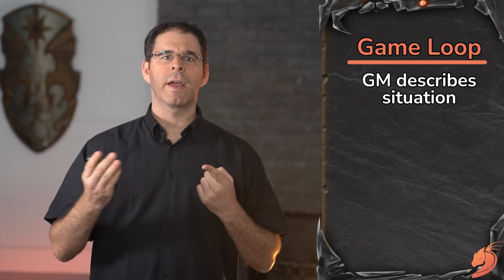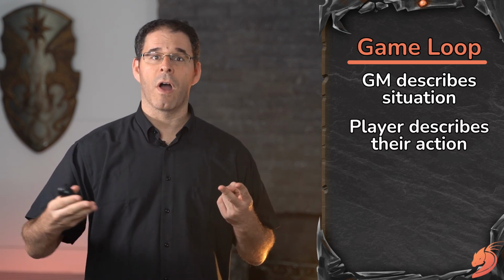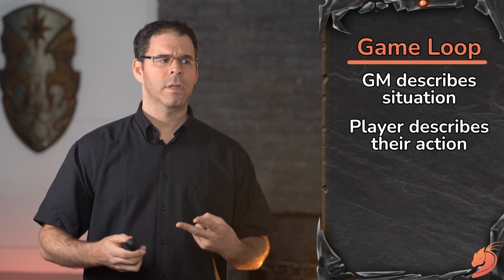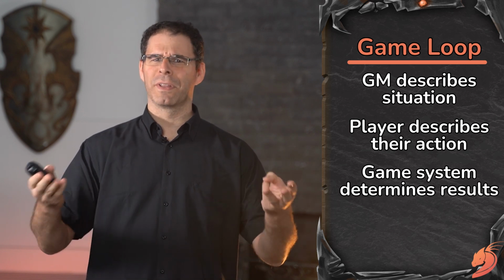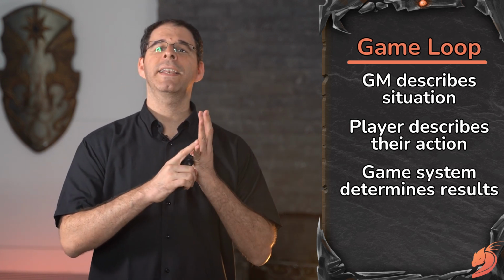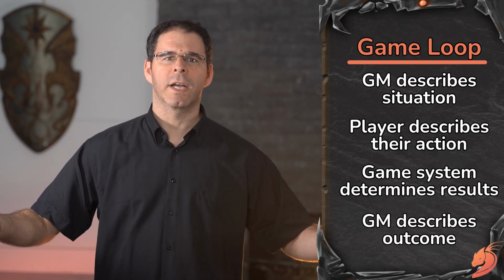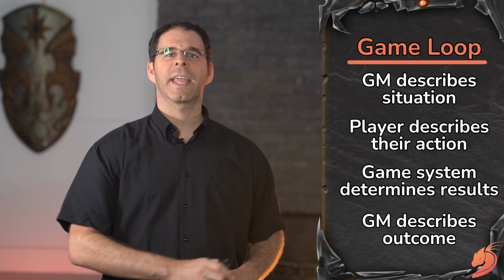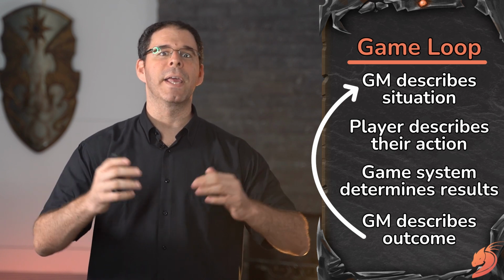Understanding Game Systems – GM Bootcamp Chapter 1 Lesson 3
In this lesson we will discuss:
* Game systems in role-playing games (RPGs) consist of game mechanics and the basic game loop among other elements.
* Game mechanics determine the outcome of a character's actions in the game, using methods such as rolls of dice or finite resources.
* The game loop represents the order of events in the game, with the game master describing the situation, players describing their characters' actions, mechanics determining the results, and the game master describing the outcome and starting the loop again.
* Different RPG systems have unique game mechanics and game loops, some examples include Dungeons & Dragons 5th Edition, Fate, and Dread RPG.
* D&D 5th Edition is a high fantasy RPG with a focus on gaining experience and power through mechanical interactions. Fate has game mechanics that prioritize storytelling and drama, with players having more narrative control. Dread RPG uses a Jenga Tower mechanic, where every dangerous action taken leads to a brick being removed and something catastrophic happening when the tower collapses.

Schedule & additional info:
New lessons every Monday.

Credits
* Uri Lifshitz, Writer & Instructor (On the Shoulders of Dwarves).
* Sagi Haim, Cameraman & Video Editor
* Navot Ram, Graphic Design
* Amelia Plunk, Course Editor & Learning Design

Support us
The GM Bootcamp course is provided free of charge. If you want to support us please tell your friends about our course, share our videos on social media, or buy us a coffee